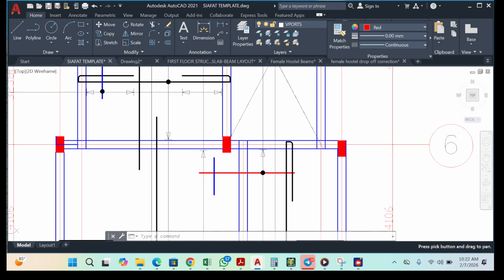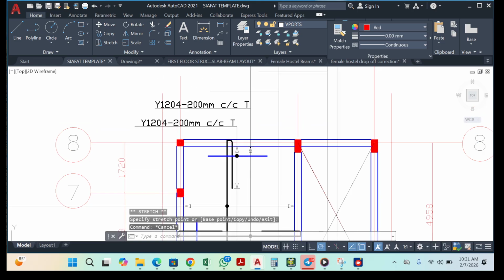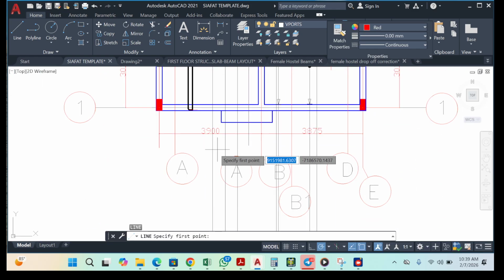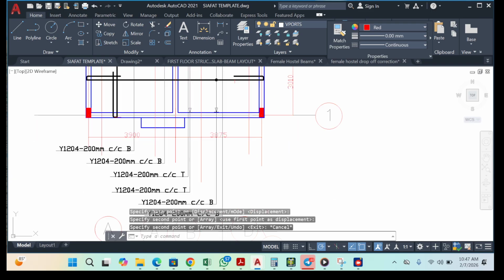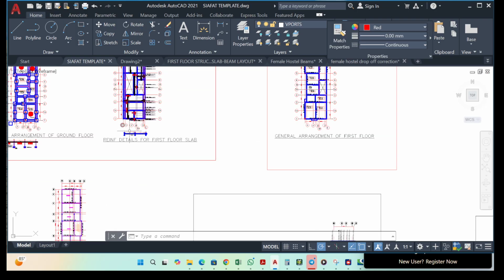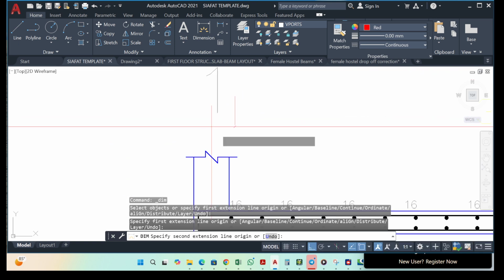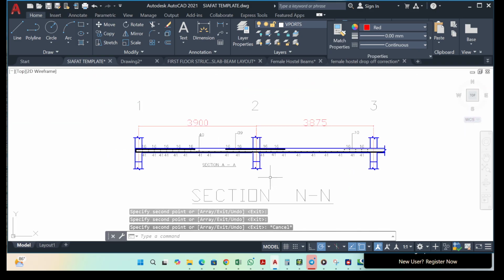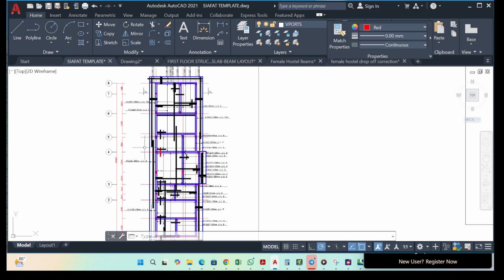SLAB DETAILING AND HOW TO CUT TO A SLAB SECTION USING THE SIAFAT TEMPLATE; PART 2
Welcome to Part 2 of our Slab Detailing series! 🏗️ In this tutorial, we dive deeper into how to properly cut a slab section using the SIAFAT template, making your reinforced concrete designs precise and professional.

In this video, you will learn:

✅ Step-by-step slab section cutting using the SIAFAT template

✅ How to detail reinforcement clearly and accurately

✅ Tips to avoid common mistakes in slab detailing

✅ How to make your drawings construction-ready

Whether you are a structural engineering student, designer, or professional, this tutorial will help you save time and improve accuracy in your slab detailing process.

[Part 1: Introduction to Slab Detailing Using the SIAFAT Template]

📌 Follow SIAFAT Consults for more step-by-step structural design tutorials: [YouTube Channel Link]